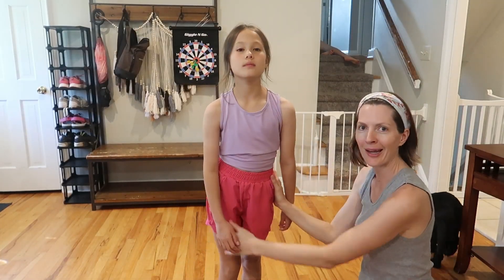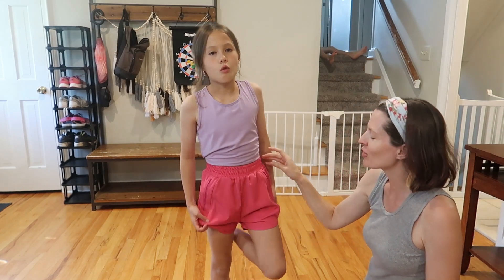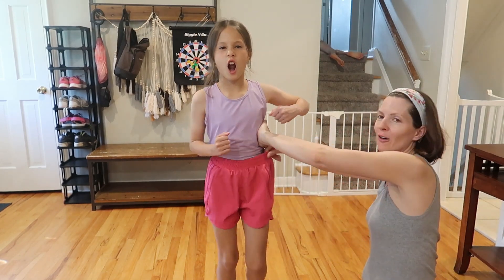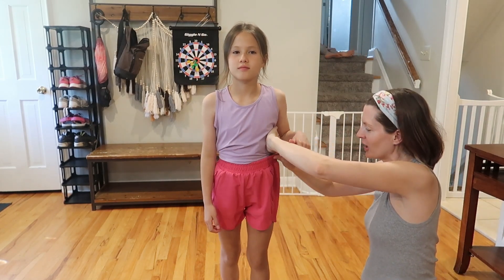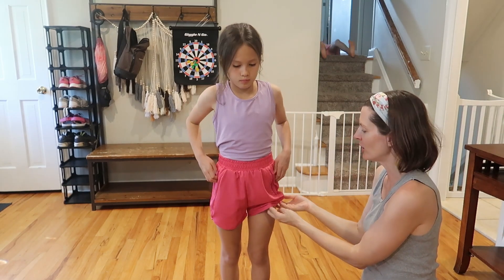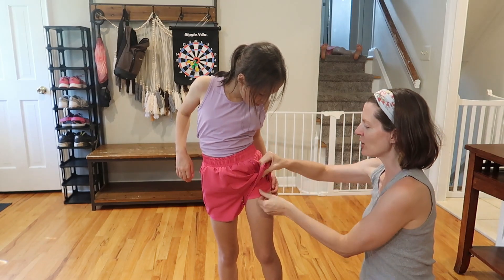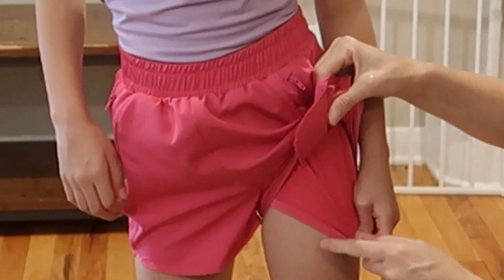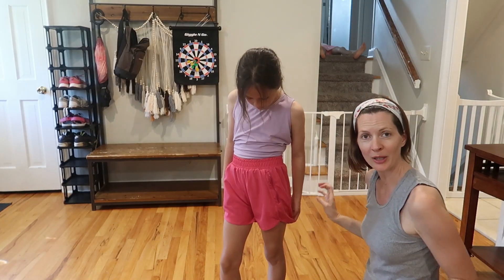Zaclotre Girls Running Shorts + Tank | Try On Review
- Girls Running Shorts with Zippered Pockets
- Girls flowy open back tied tank top
I was sent these products and paid for my honest review.